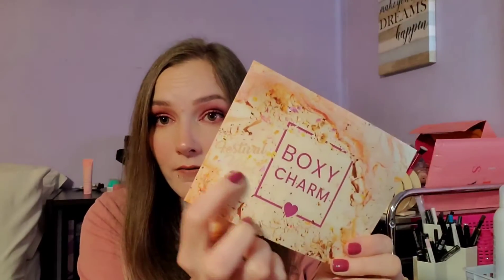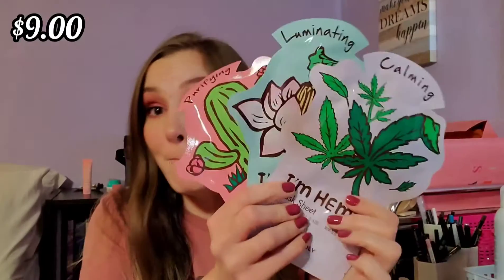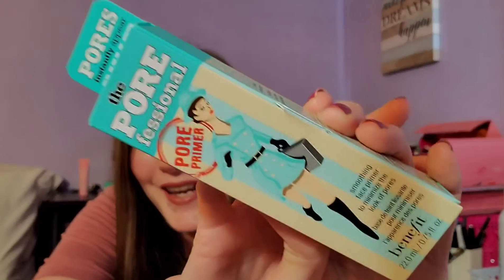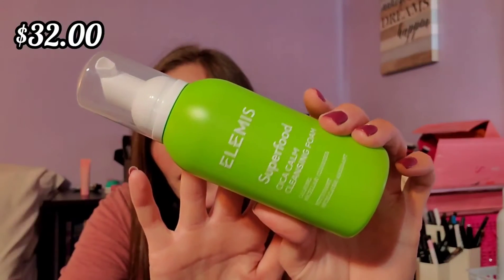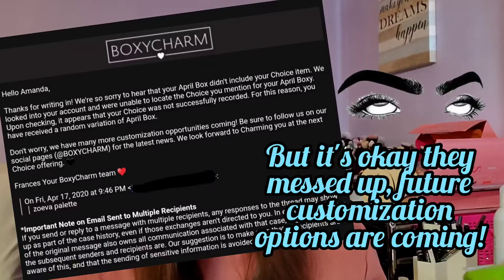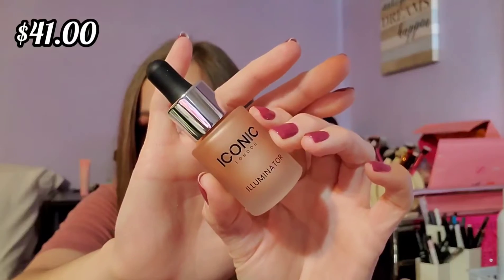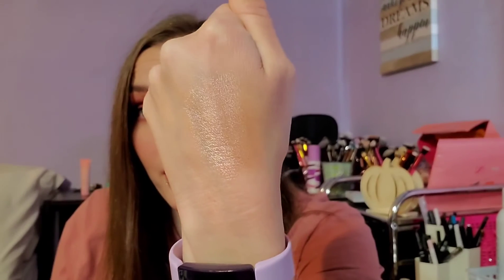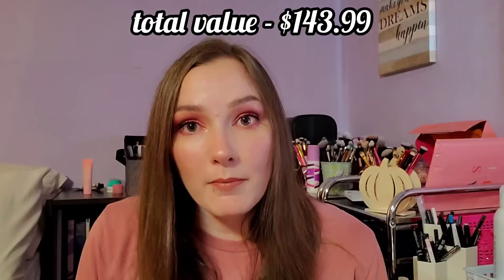~April 2020 Boxycharm Base Box~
Or use my code!
Amanda-USARRDBK

Hi Everyone! Here is my April 2020 Boxycharm Base Box unboxing!! This is definitely not the best box ever lol. I was not super impressed this month,  ESPECIALLY after finding my choice want even in the box!! 😤 I hope you all enjoy this video and let me know what you got or if we're box twins!! Have a fantastic day!! :*

Box 17❤ total value: $143.99

Boxycharm Base Box is a beauty subscription box that costs $25 plus your state sales tax. You are supposed to receive 5 full-sized items all beauty related guaranteed to be worth a minimum of $125! You can also review your box items each month to earn charms, which you can redeem for items in Boxycharm store!

Affirmation of the day:
Make stuff even if nobody cares

▪Rose War Panty Power: Subscription $3 off (I receive $3 too)
▪Ebates: Shop through this app to earn a % back from your purchases!
▪Ibotta: Turn purchases in to cash back in form of paypal or gift cards when you purchase items listed in your app. Upload receipts or gave your rewards number pre-loaded!

~~All opinions are my own, true opinions!~~